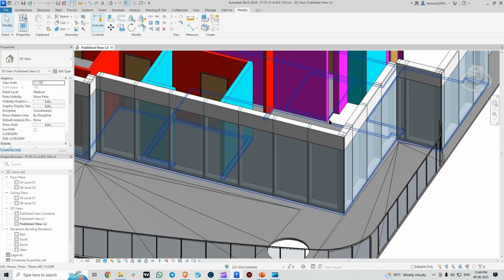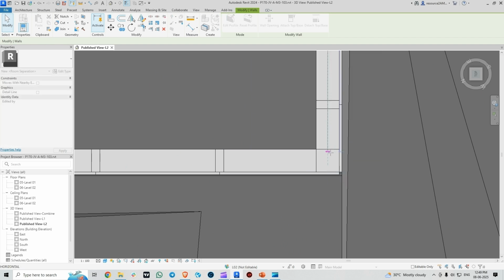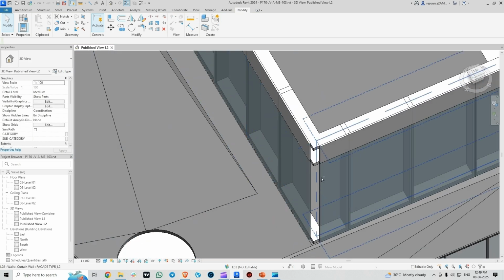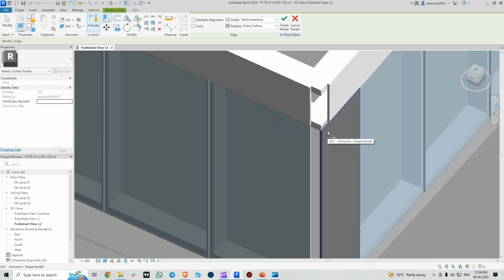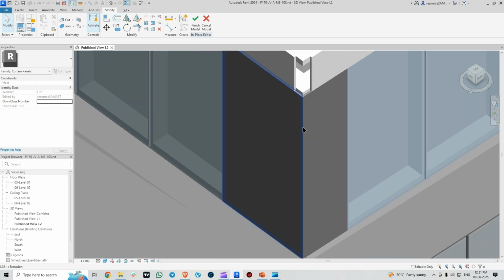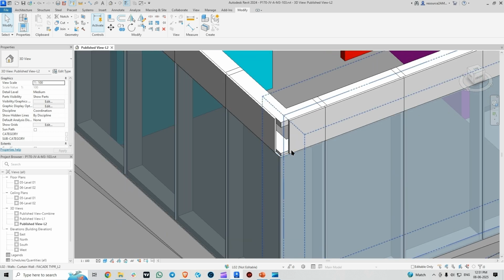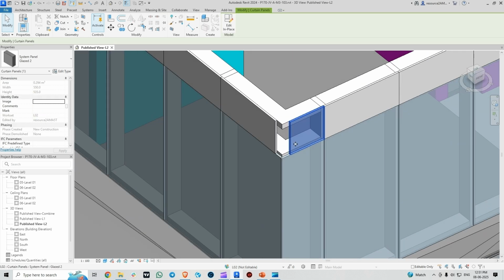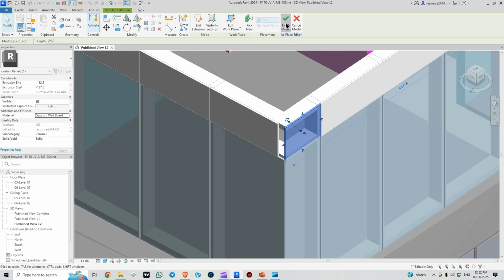Revit's Curtain Wall Corners Broken Here's the Fix!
Struggling with ugly gaps, misaligned mullions, or broken corners in your Revit curtain walls? You’re not alone! In this first episode of my Revit Challenges series, I’ll show you step-by-step solutions to tame even the most stubborn curtain wall corners.

🔧 What You’ll Learn:
✅ 3 Foolproof Methods to handle corners (Basic, Custom Profile & Adaptive Components)
✅ How to fix gaps when walls meet at odd angles
✅ Mullion alignment tricks (no more floating joints!)
✅ Pro workarounds for when Revit refuses to cooperate
✅ Real-world examples to apply these techniques immediately